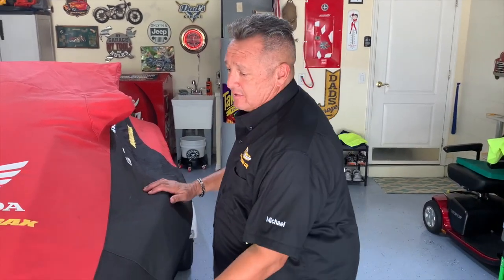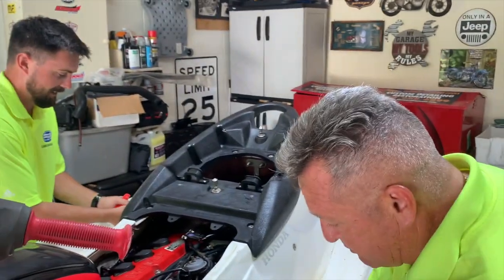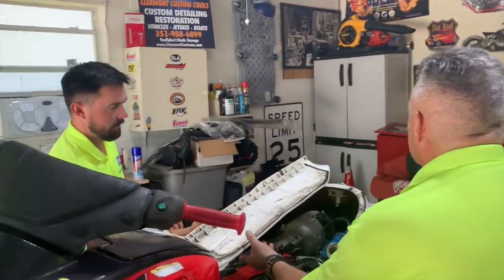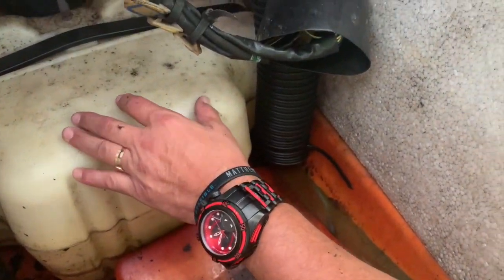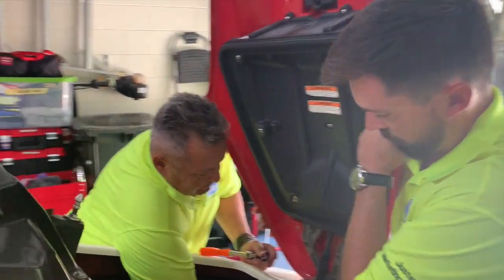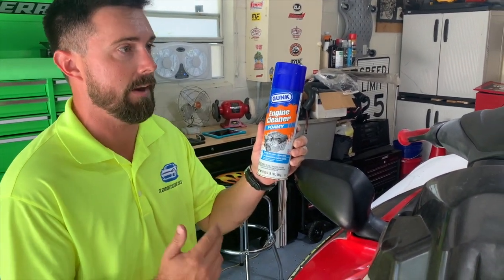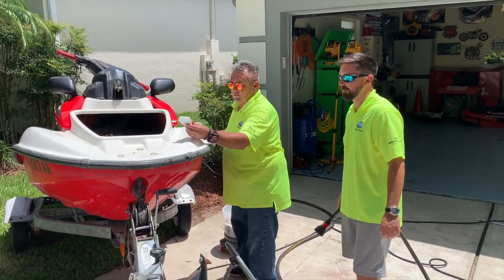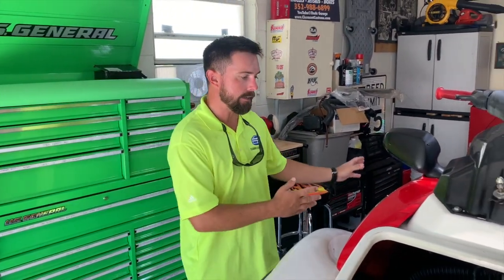2004 Honda Aquatrax F12X Turbo VLOG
2004 Honda Aquatrax F12X Turbo VLOG